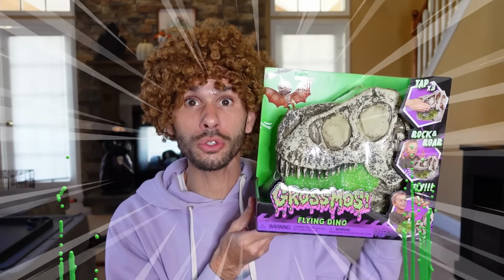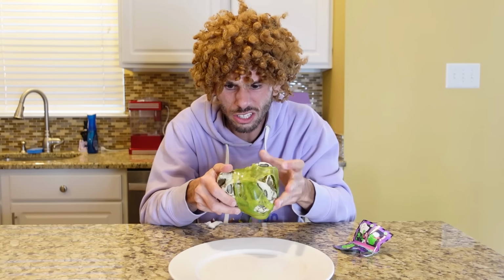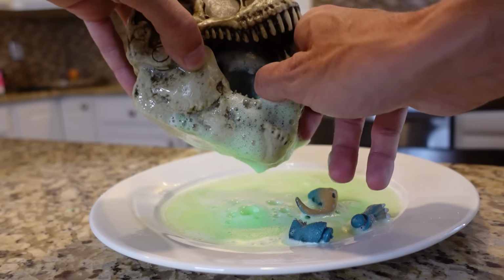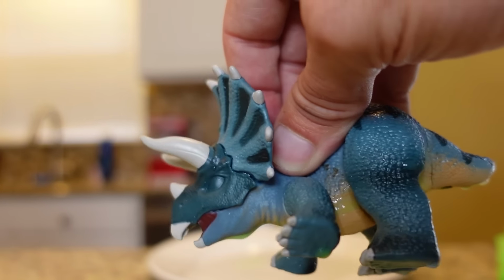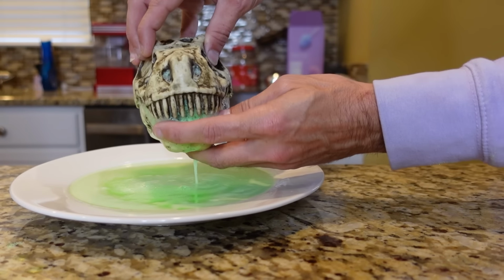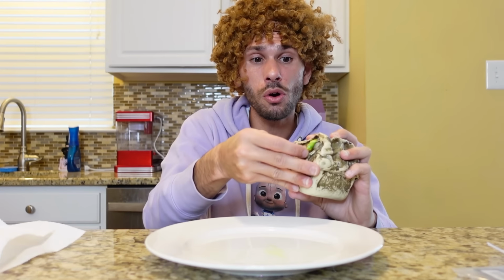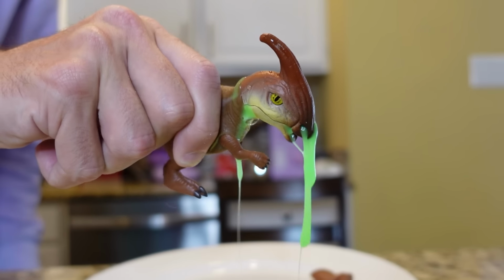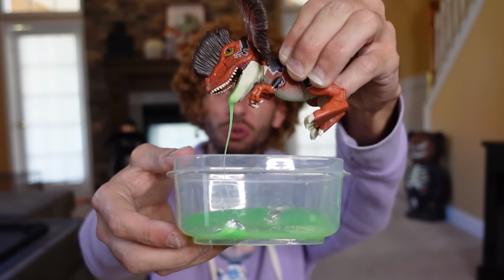OPENING THE WORLDS GROSSEST TOY!!! GROSSMOS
In this episode of KingZippy’s Toy Review, Billy unboxes the GrossMos Blind Dino Series 1 and the GrossMos Flying Dino! Get ready for the world’s grossest toys, packed with slime, foam, and dino surprises. Watch as Billy reveals what’s inside each mystery pack and shares his thoughts on these wild dino toys.

Chapters:
0:00 – Intro: GrossMos Dino Toy Review
0:47 – GrossMos Dino Mini Skull
10:41 – GrossMos Flying Dino Huge Skull